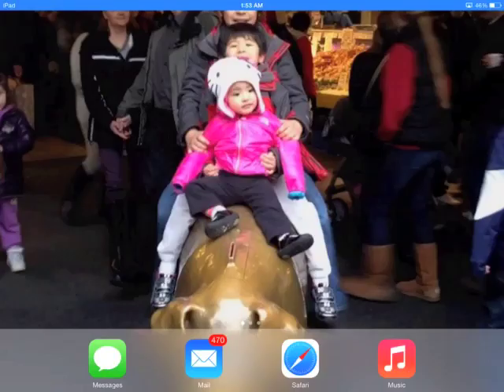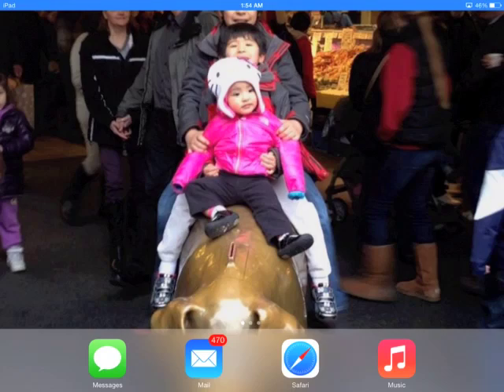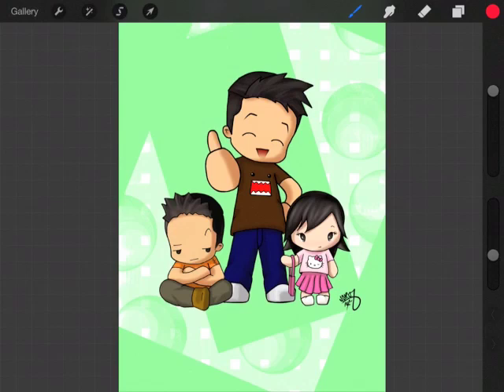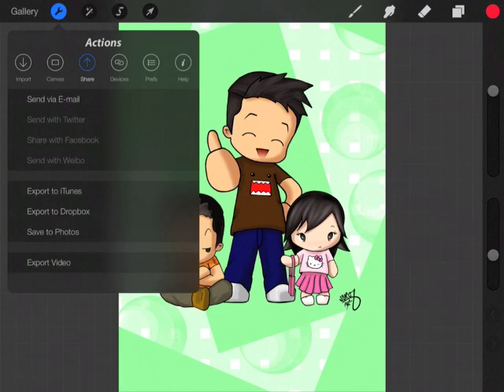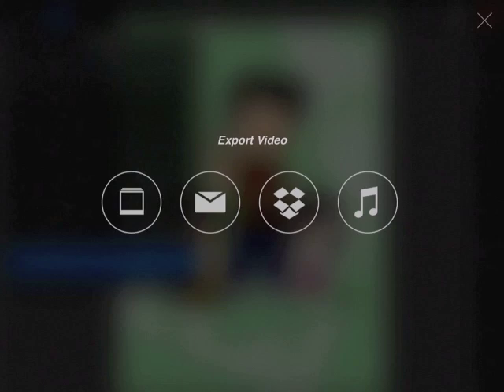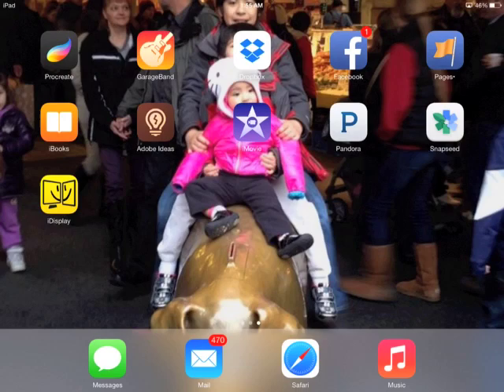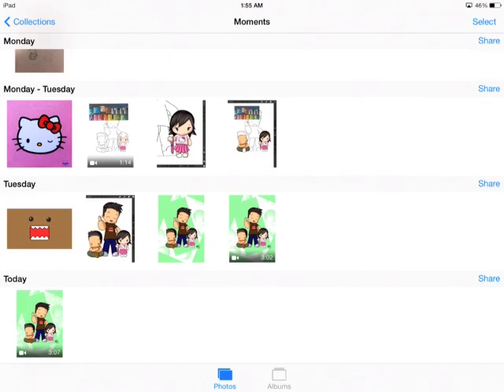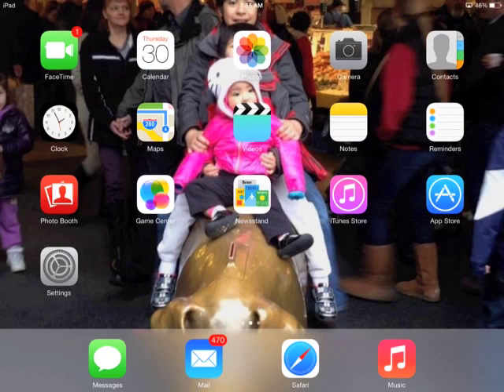How to export a video of your artwork: Procreate 2 tutorial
Just a quick tutorial of how to get a stroke by stroke copy of your painting. Procreate allows you to create a video at 1080p. I hope this was helpful. Thanks.